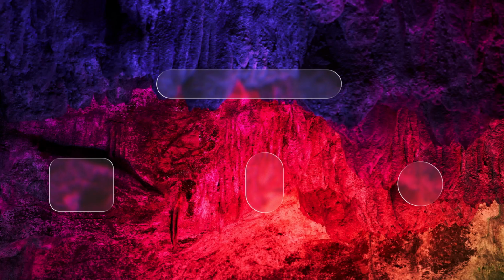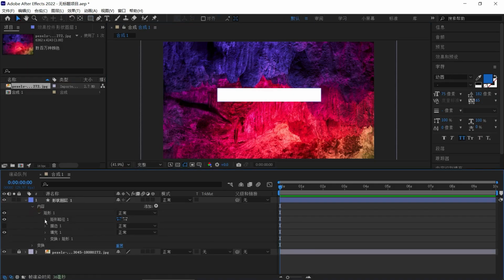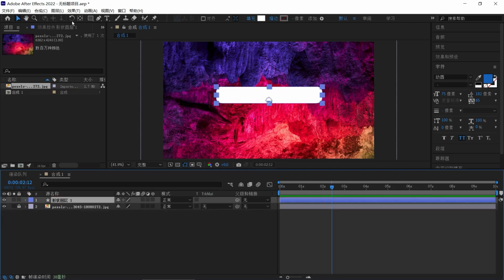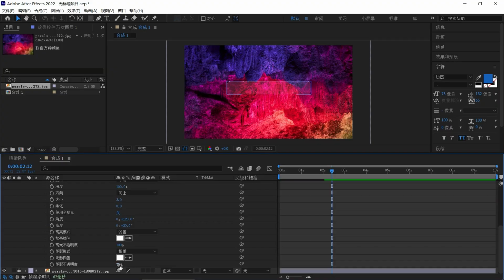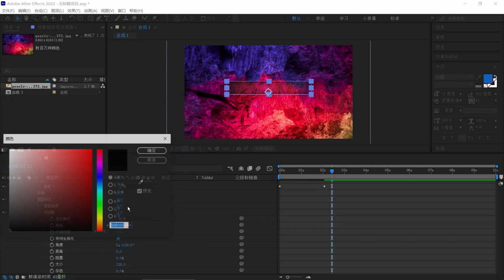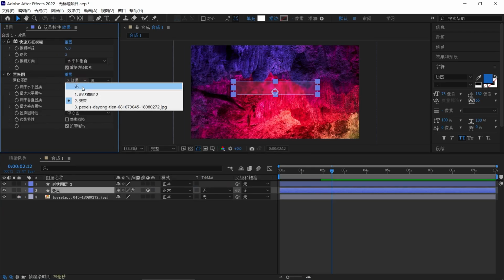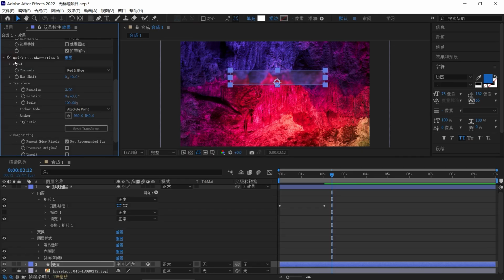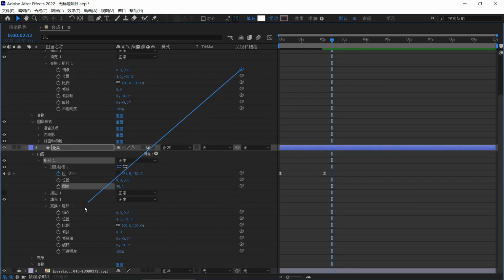Making a Simple Frosted Glass lcon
Frosted Glass Shape Effect Tutorial

  - Create a new composition and drag in the background material.
  - Frame out a shape layer (filled with white, no stroke).
  - You can modify the rectangle path parameters to change the shape or try making an animation of the shape appearing from nothing.

Layer Style Settings
Select the shape layer and apply the following Layer Styles:

1.  Bevel and Emboss Blending Options

  - Advanced Blending: Change Fill Opacity to 10.
  - Size: 3
  - Highlight Opacity: 100
  - Shadow Color: Pure White
  - Shadow Opacity: 100
  - Shadow Mode: Green
  - Angle: 31

2.  Inner Shadow

  - Color: Pure White
  - Opacity: 100
  - Distance: 0
  - Size: 128

Adjusting and Applying Effects

1.  Duplicate the layer (Ctrl + D).
2.  Delete the layer style of the original layer, and rename this original layer to "Effect".
3.  Use the adjustment layer button above and add a Fast Box Blur to the effect layer (blur effect radius: none).
4.  Add a Displacement Map effect to the effect layer:
      - Change the displacement layer to the new layer.
      - Set horizontal and vertical displacement to 30 and -30 respectively.
      - Parent/link the new layer to the effect layer.
5.  Add Chromatic Aberration and change the position to 3 to observe the changes.
6.  Add Noise HLS and change the brightness to 2.

Final Synchronization

  - Assign the parameters (and transform parameters) in the rectangle path of the new layer to the effect layer as well, so that the shape updates accordingly when changed.
  - Assign the text inside the glass frame to the effect layer and add some keyframes to make them appear together.